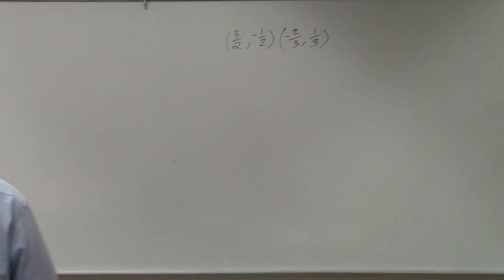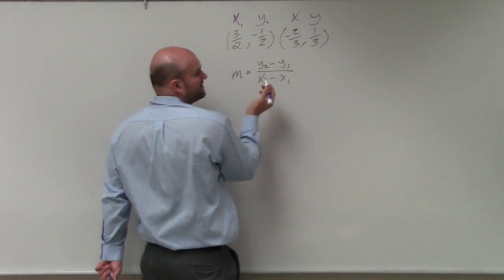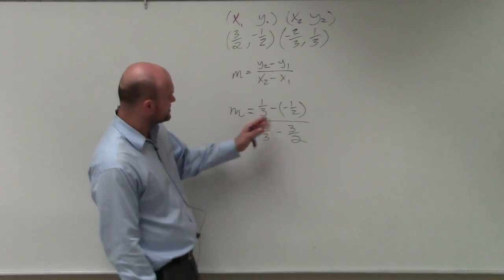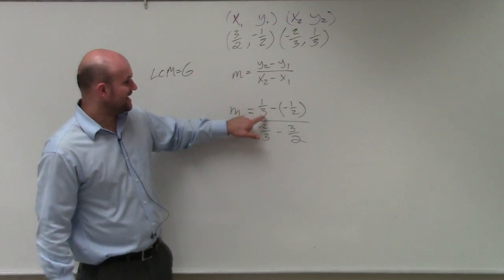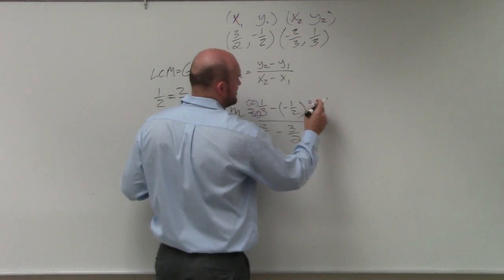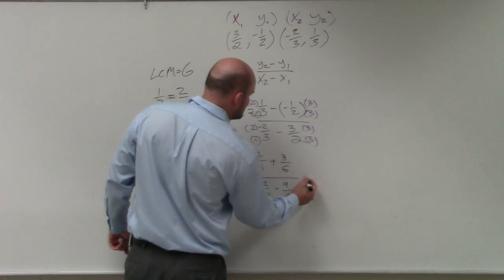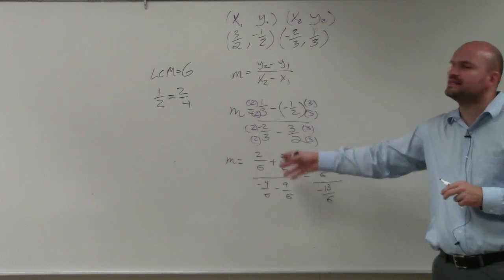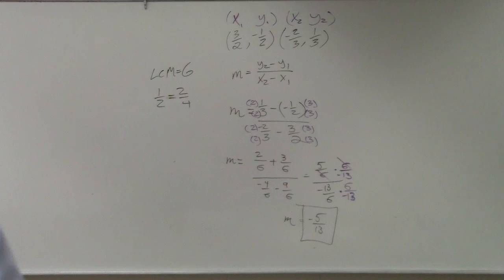Determine the slope between two points with fractions